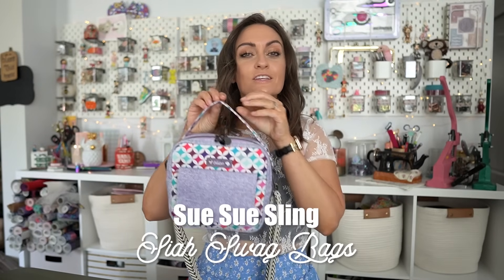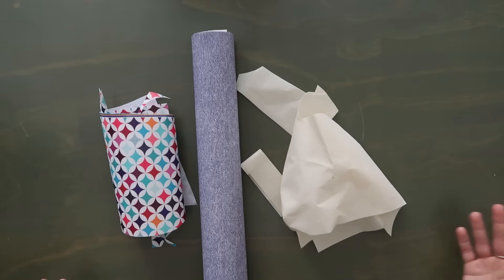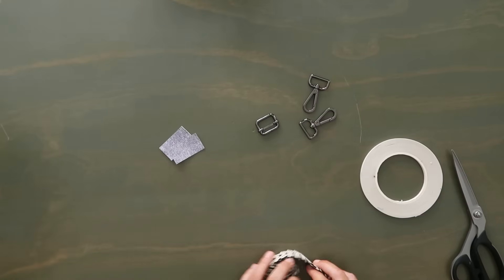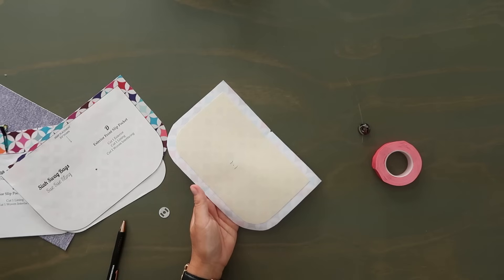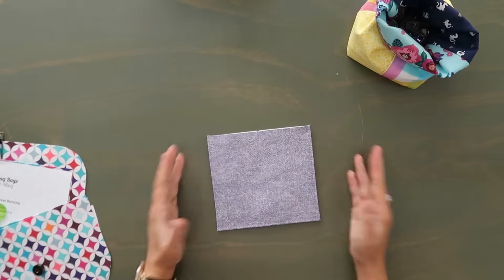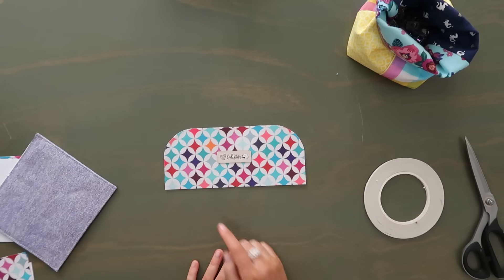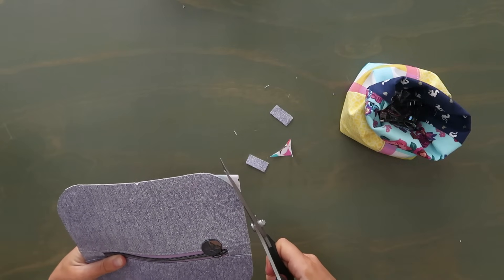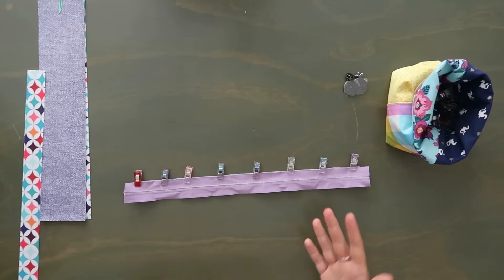"You MADE THAT?!" Let's Make The Sue Sue Sling From Siah Swag Bags! July 2024 Bag Making Bees Club!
*Favorite hole punch
*Favorite iron
*Juki TL2010q

Happy Sewing!
Links!

*Hole Punch

*80/12 needles
*90/14 needles

Intro - 0:00
Materials - 4:38
Crossbody Strap - 10:46
Exterior Front - 14:07
Exterior Back - 26:51
Handle Zipper Panel - 33:18
Gusset - 45:46
Lining - 50:45
Finish and Binding - 57:47
Outro - 1:10:23